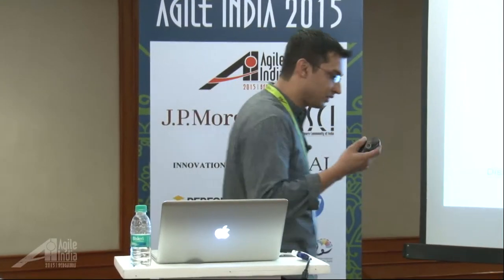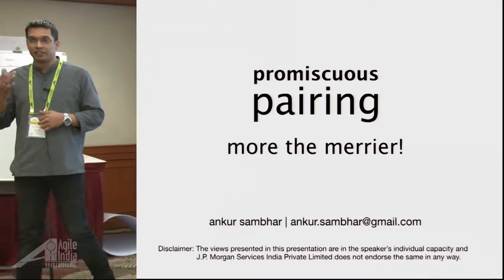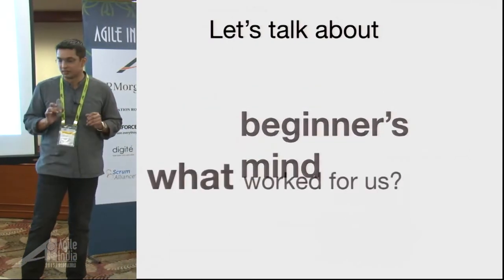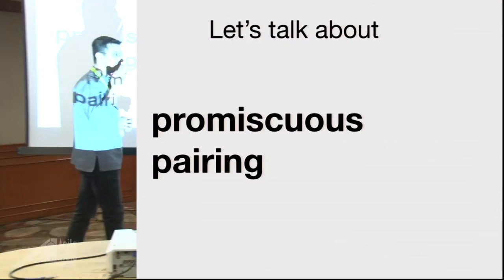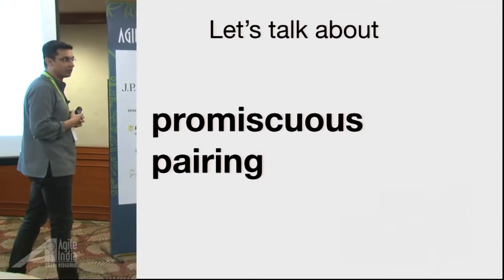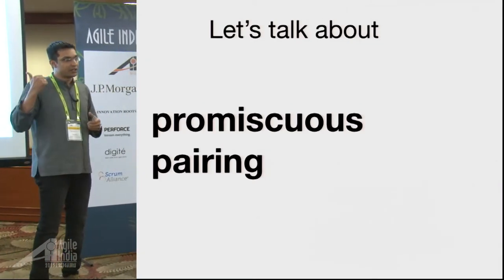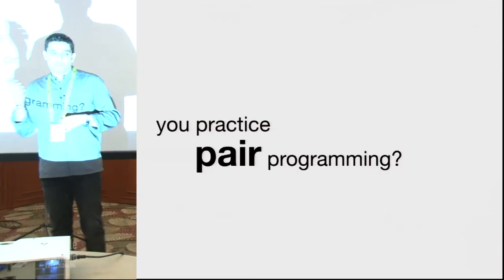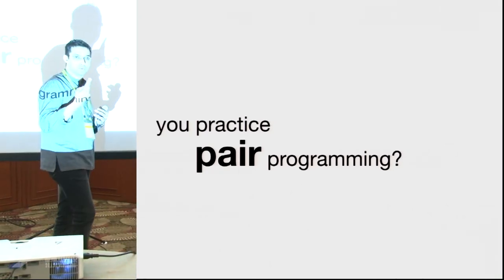Promiscuous Pairing by Ankur Sambhar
Being Agile developer, have tried & tested various flavors of pair programming over the years while working in highly motivated self-managed team. Some experiments worked while some worked better :)

This talk is about sharing the personal experience of practicing promiscuous pairing which allowed the team to be always in the beginner's mind state and being able to push the boundaries consistently.

This experience sharing talk is based on our successful adoption of the promiscuous pairing technique based on very famous research paper by Arlo Belshee "Promiscuous Pairing and Beginner’s Mind: Embrace Inexperience".